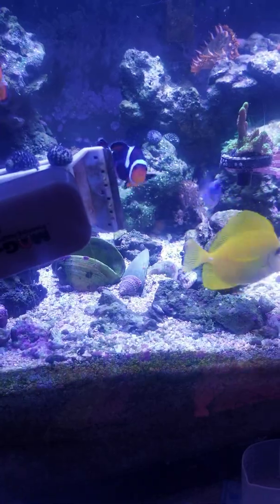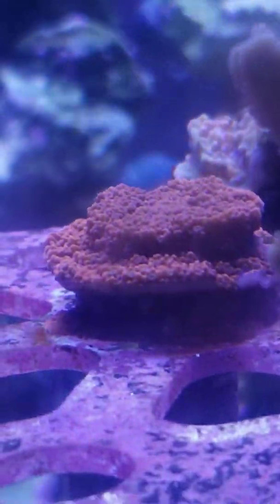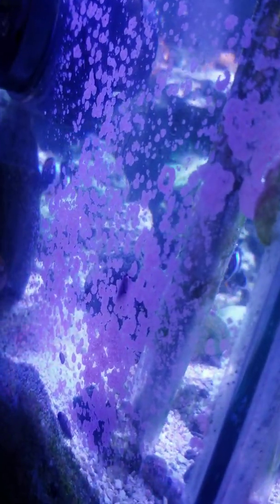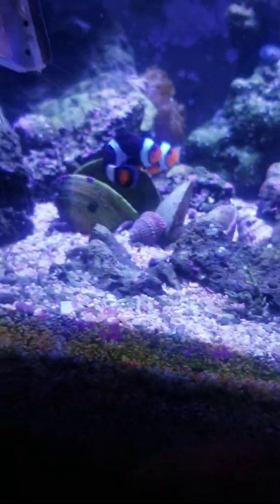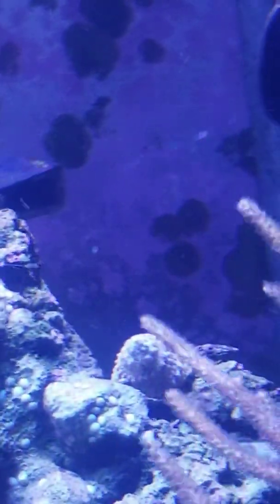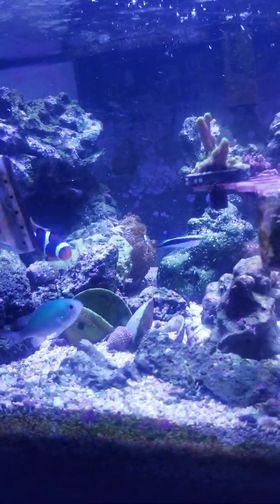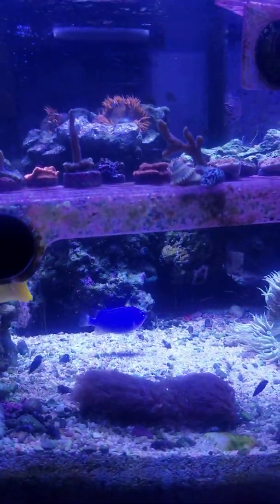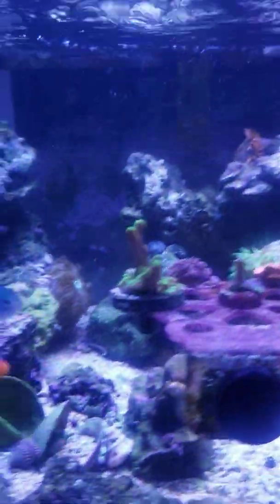How to get explosive coraline algae growth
My parameters dont make sense to what others say i need for explosive Coraline algae growth. buy this is what i have done.